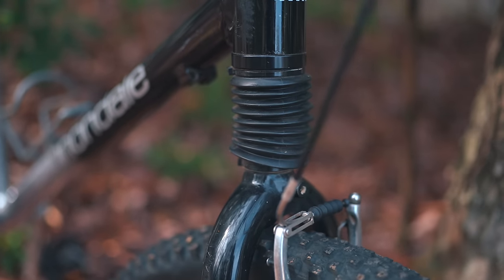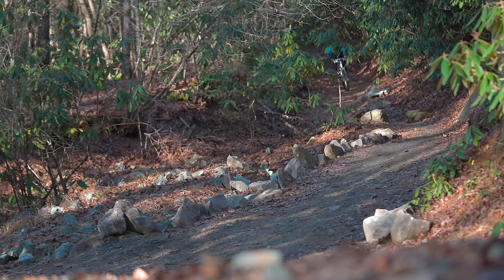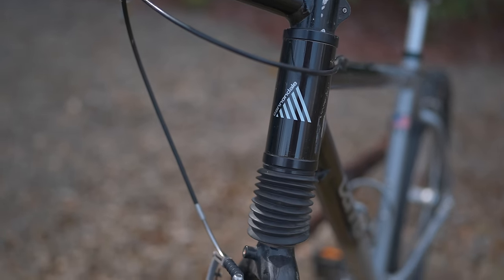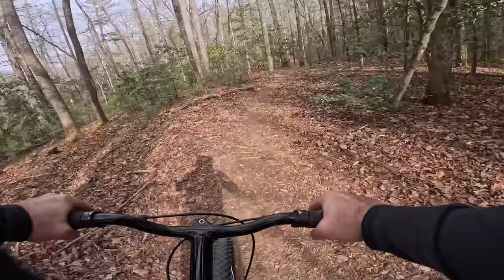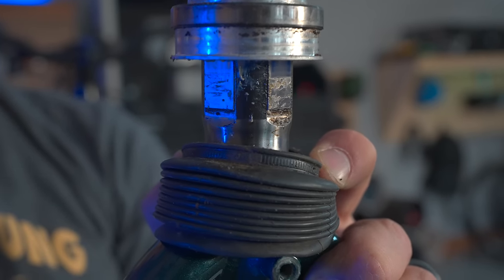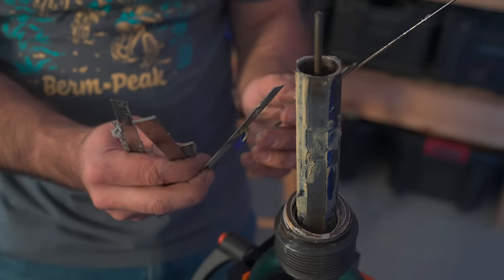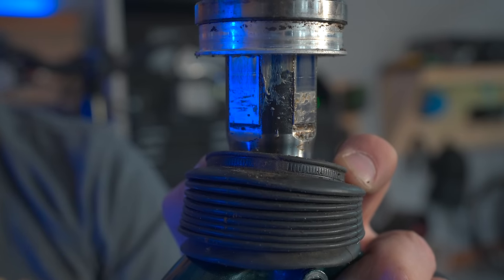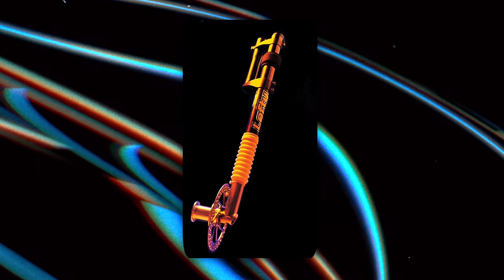The Rise and Fall (and Rise Again) of Cannondale's HeadShok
In the 1990's, the HeadShok was one of the smoothest suspension forks out there, but eventually certain limitations forced Cannondale to rethink their design. What came next was the one legged 'Lefty' fork, which used technology from the HeadShok and lives on to this day. Both are extremely smooth, and had/have a cult following.